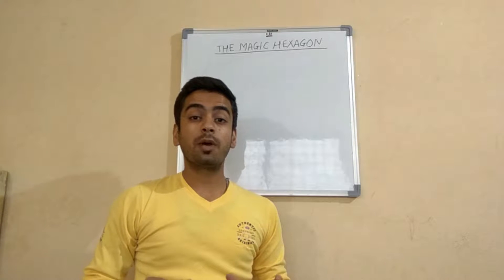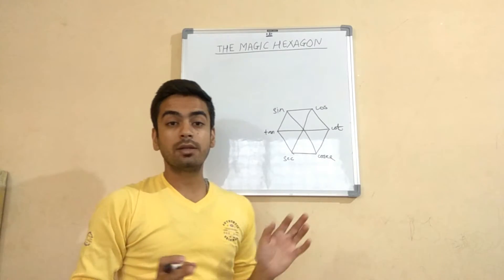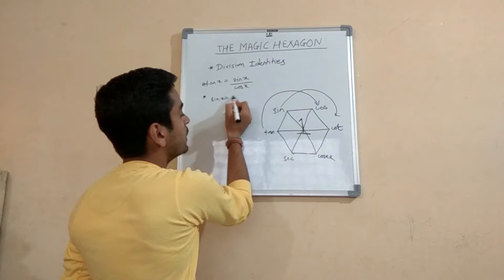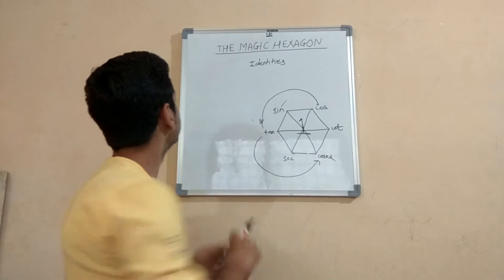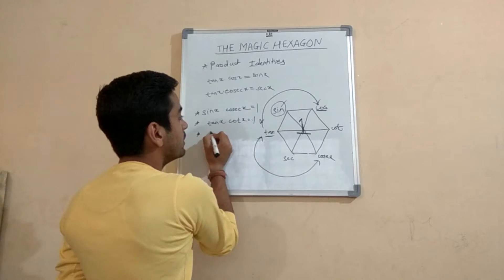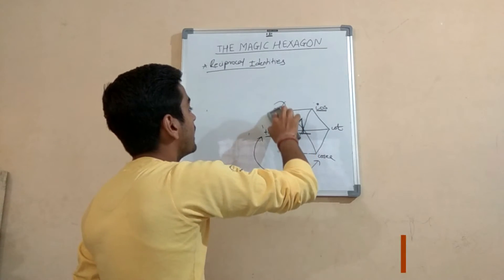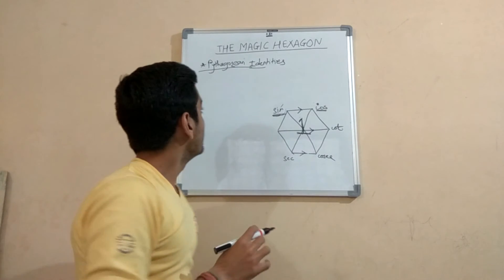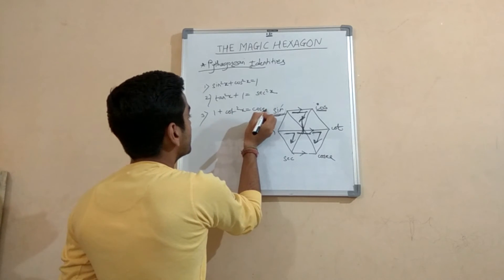The Magic Hexagon for Trig Identities | Inside Out Maths | Think Inside Out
'Think Inside-Out' is a channel, the motto of which is to provide quality education for free. Videos on Physics, Mathematics, Technology and other interesting and knowledge stuff will be posted. Another core topic is Motivation. Motivational videos will also be posted on this channel.

In this video, I have explained the magic hexagon which is used to determine the trigonometric identities in just a few minutes. We can use this hexagon for determining division, product, reciprocal, angle and Pythagorean identities.

Enjoy Learning.

1) Follow Think Inside-Out on facebook:-